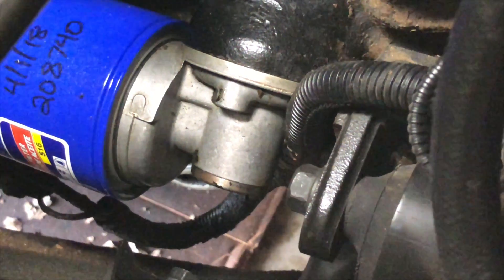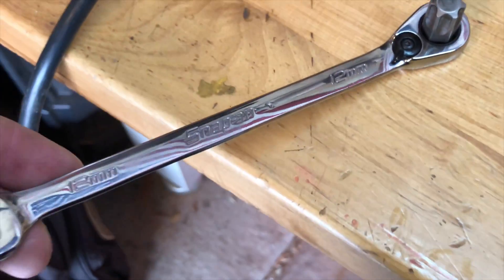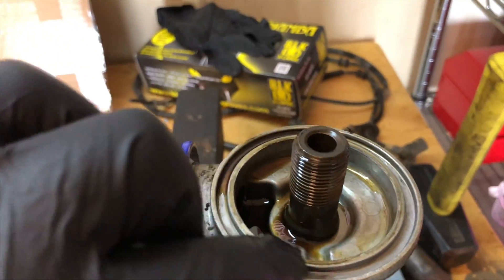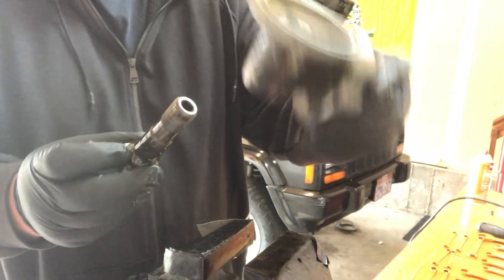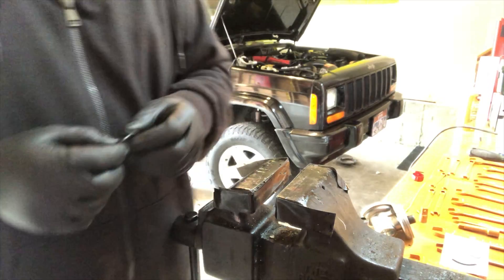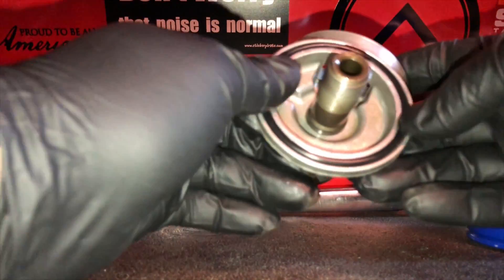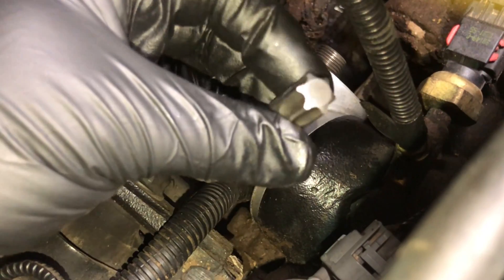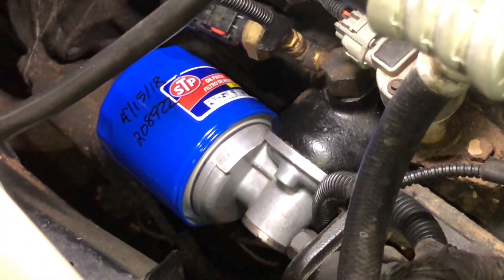Jeep XJ 4.0 Liter Engine Oil Adapter Seal Replacement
A relatively technically simple repair to make, but for some reason is neglected, and misdiagnosis can cause owners to believe their rear main seal is blown (which it could be). An oil soaked starter and a filter covered in oil points to this little adapter.

Now I won't lie, I think I had it pretty easy. I've read horror stories of people trying to remove the adapter bolt from the engine; from broken wrenches, to banging with hammers, and even using come-alongs to break that fitting loose. I'll say that even I was a bit hesitant to do this because my Jeep is a daily driver. However, since it is down, waiting on parts for another repair, I figured I had some time, so why not get into this and get it done?!

In the video, I try to illustrate the process of doing the seal replacement in an attempt to alleviate fears from owners who are are bit nervous about tackling this job.

Tools I used are as follows:

1/2" Drive T-60 Torx socket (which I drove the bit out of the socket)
4# hammer
Punch that'll fit into the drive square of the torx socket
12mm offset ratcheting wrench
7/8" combination wrench (used as a cheater)
Vice
Wire Brush

I do not recommend using heat to coax the adapter bolt out. There are two rubber o-ring seals inside that could melt, and you'll make your life miserable if you try that. A little problem solving and muscle is what it'll take do tackle this job.

In the video, I start off by identifying the oil filter adapter, and then demonstrating how a T-60 torx socket does not fit between the adapter and the frame rail. I punch the torx bit out of the socket, and toss the socket part in the trash. Using the t-60 bit, I can get a 12mm wrench (your results may vary) on the end and attempt to apply torque in a vain attempt to loosen the bolt. I tried using a 3/4" wrench as a cheater with no luck. Switched to a 7/8" wrench to get some more length, and after applying some gorilla strength, I'm able to break the bolt loose. From there, the nipple comes out without much hassle. After removing the oil filter, I used some more gorilla hand force to get the adapter bolt out of the housing. Clean up the two pieces, and replace the seals. Clean up the engine block, where it will screw back on. Reinstall, taking care to make sure the alignment pin lines up with the casting relief in the adapter, tighten it within an inch of it's life. While not necessary, I used a small amount of red Loctite to a few threads, just to make sure the bolt doesn't vibrate and back out. If that loosens up, you lose your engine. So at the expense of making this job difficult to do again in the future, I am making sure it won't leak anytime soon. As this engine has 208K miles, and this is the first time this seal has been replaced, I'm confident the repair will outlast the engine.

Specs: 2001 Jeep Cherokee XJ, 4.0 Liter.